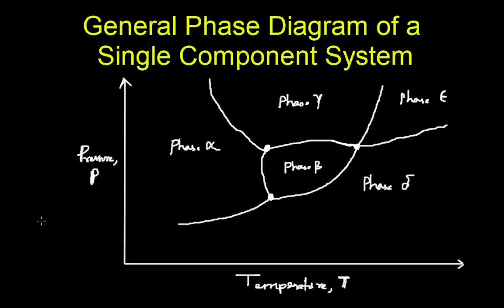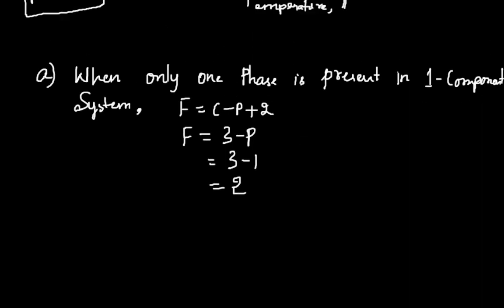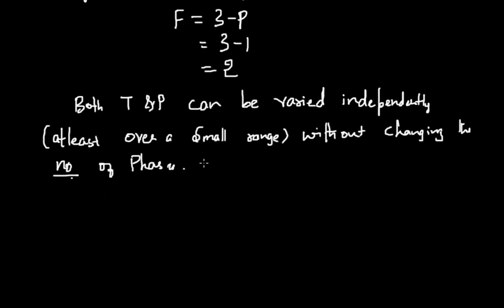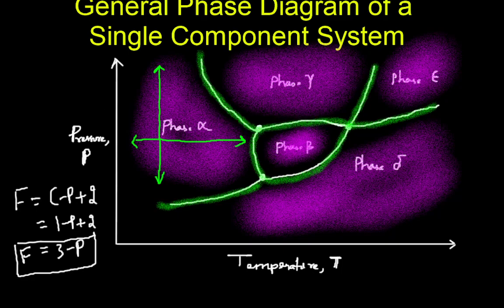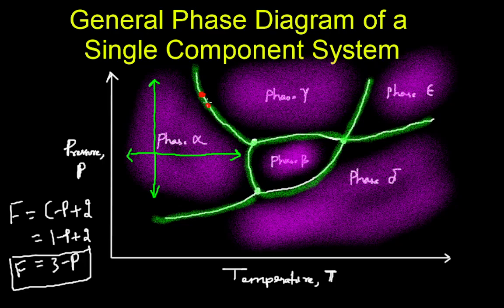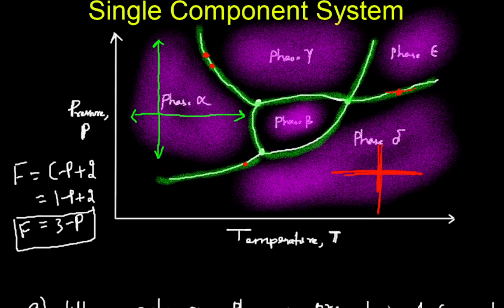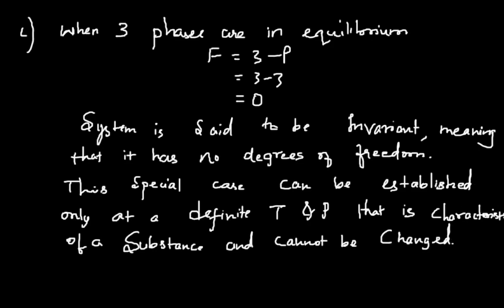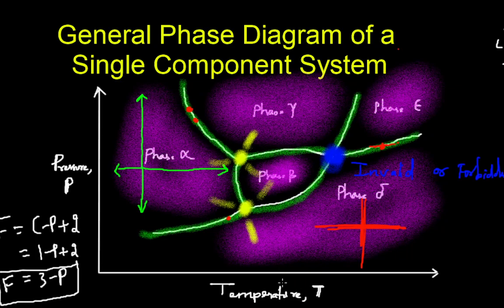Phase Equilibria Video 3. General Phase Diagram of a Single Component System.